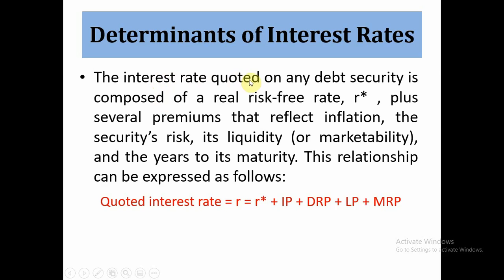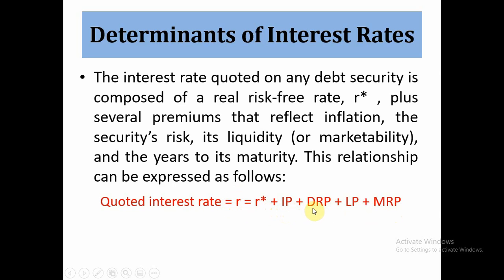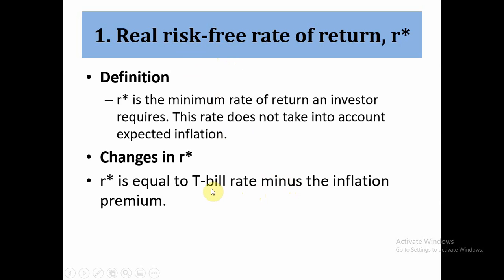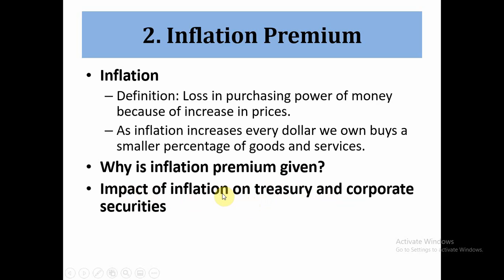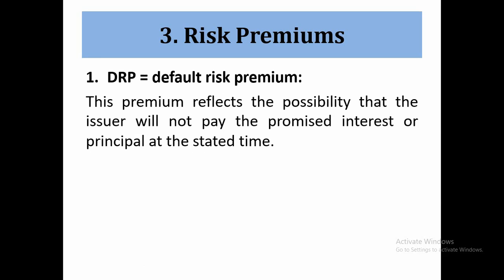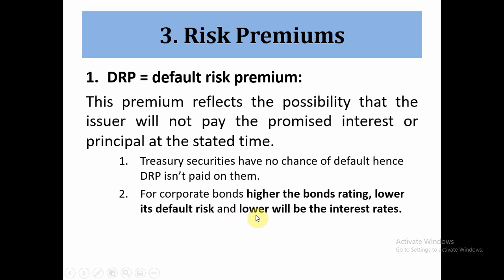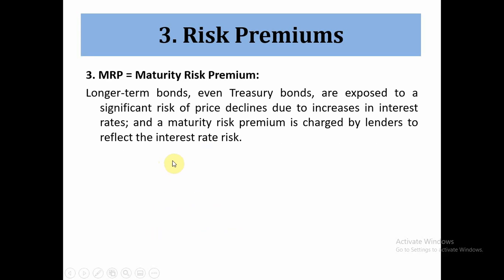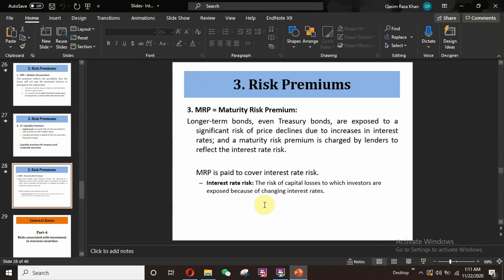Determinants of Market Interest rates || r*, rf, IP, DRP, LP, MRP || Risk premiums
Quoted interest rate = r = r* + IP + DRP + LP + MRP